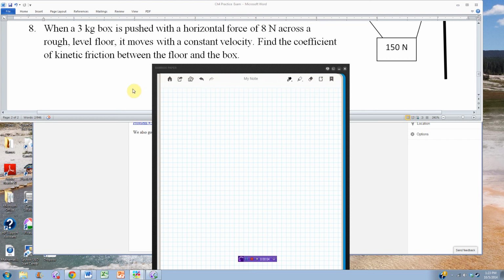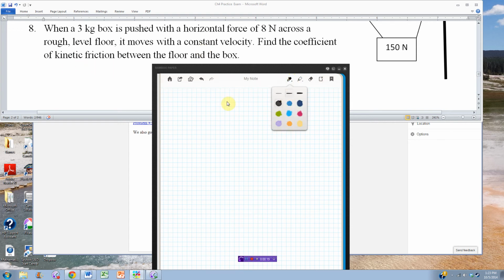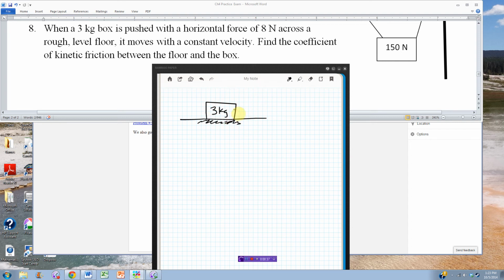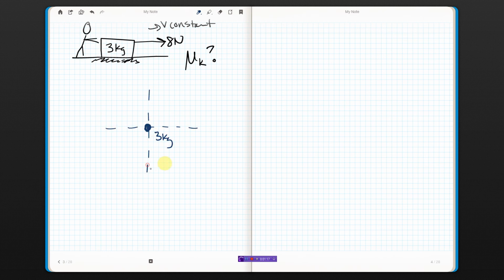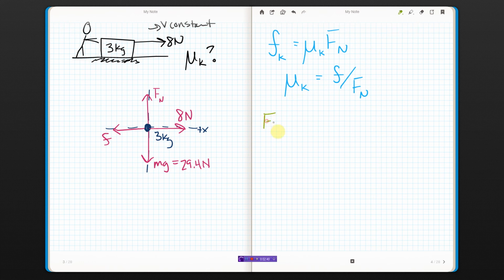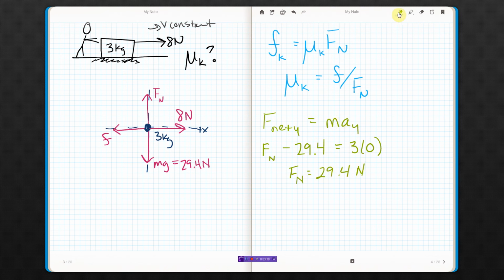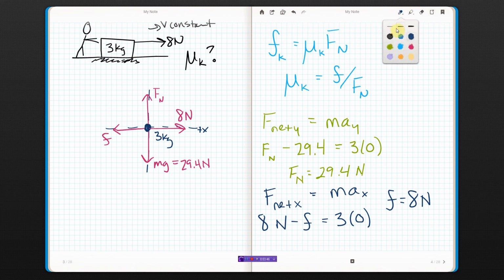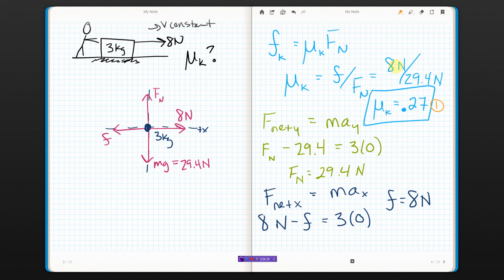Ch. 4 Practice Test #8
Find the coefficient of kinetic friction between a box and the floor